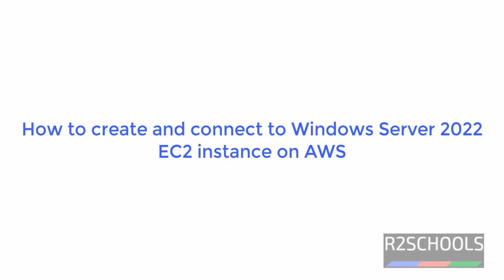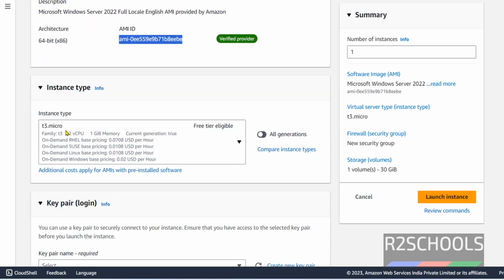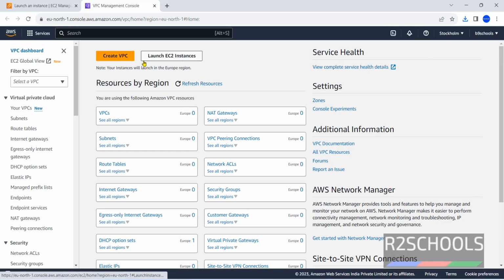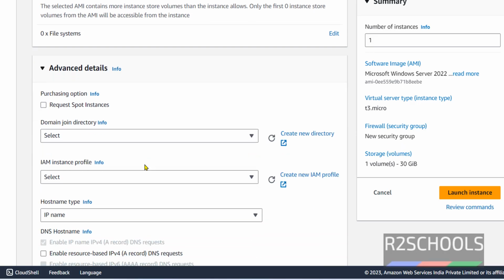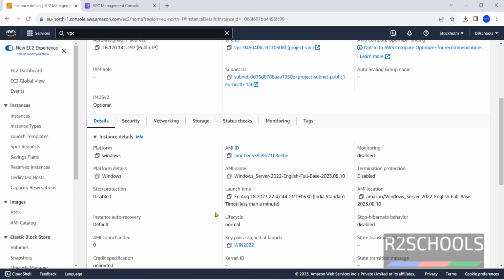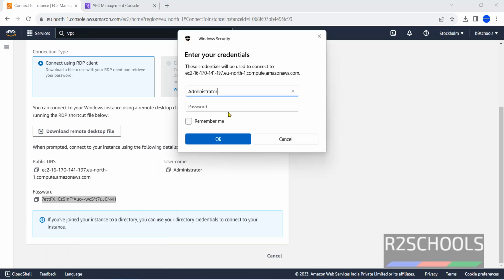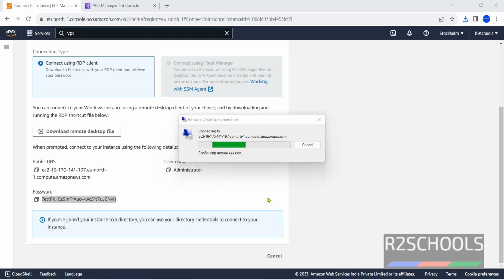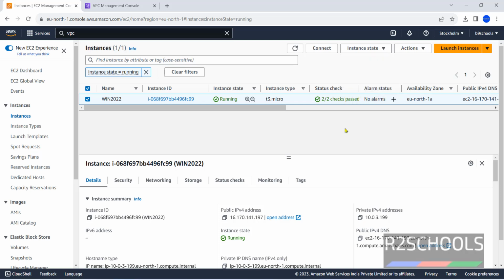How to create and connect to Windows Server 2022 EC2 instance on AWS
In this video, we will see How to create and connect to Windows Server 2022 EC2 instance on AWS step by step.

How to create and connect to AWS EC2 instance for Windows 2022,
How to create and connect to AWS EC2 instance for Windows 2019,
How to create and connect to AWS EC2 instance for Windows Server 2022,
How to create and connect to AWS EC2 instance for Windows Server 2019,
Create AWS EC2 instance for Windows 2022,
Connect to AWS EC2 instance for Windows 2022,
Create and connect to AWS EC2 instance for Windows,